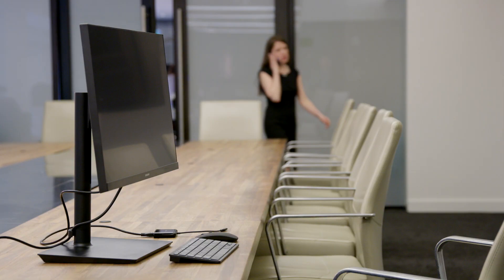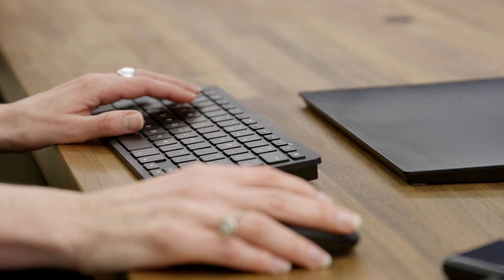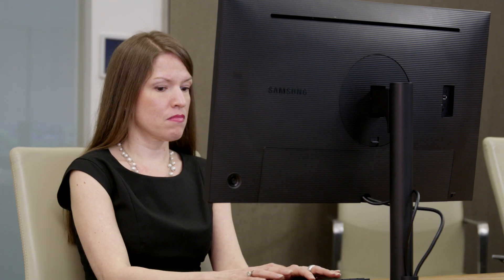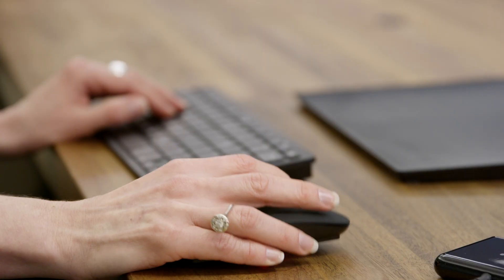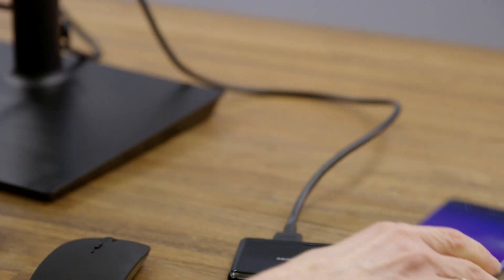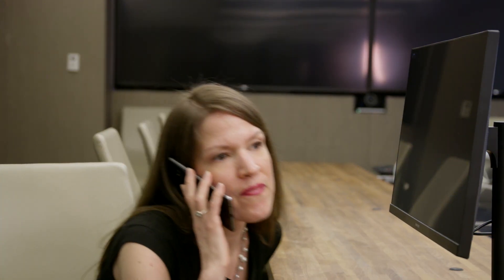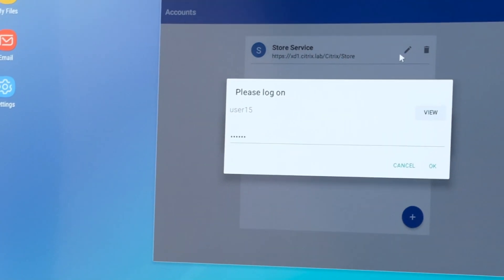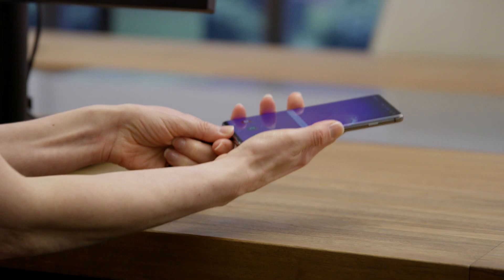Samsung DeX and Citrix: Secure Remote Desktops for Federal Agencies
Samsung's DeX mobile-powered desktop solution combined with Citrix Virtual Apps and Desktops is streamlining operations and enhancing workforce mobility in the Department of Defense and civilian agencies.